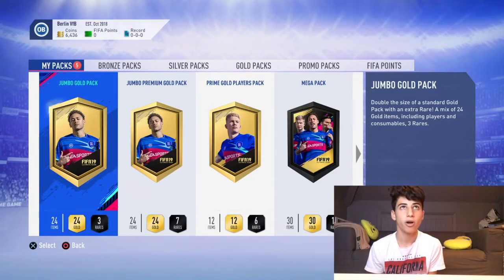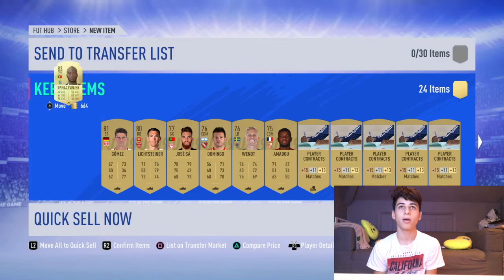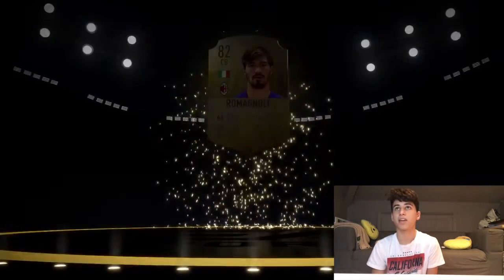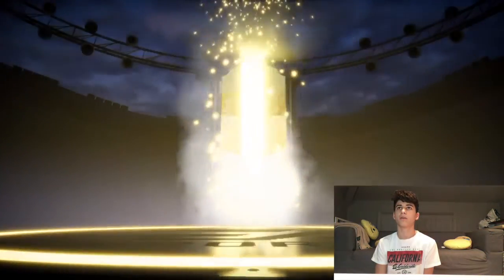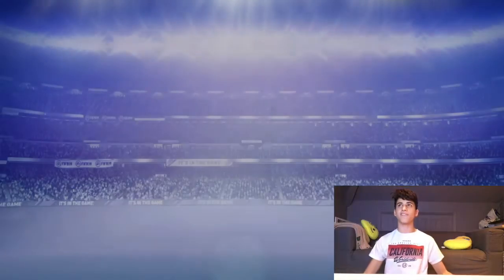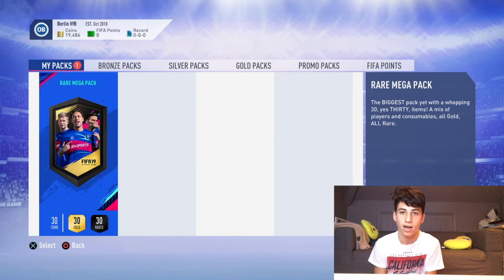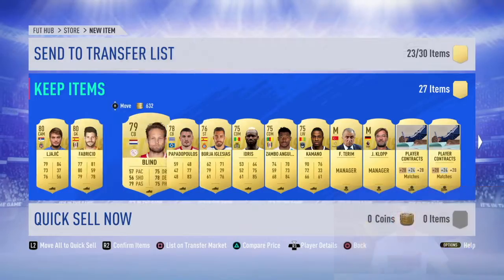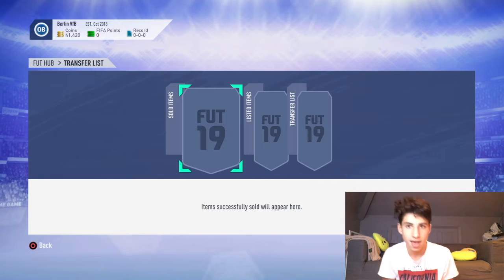HYBRID LEAGUES COMPLETED!!- MISSION KANE #2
Here is the second episode of my FIFA Series